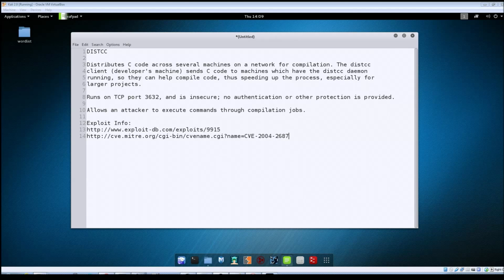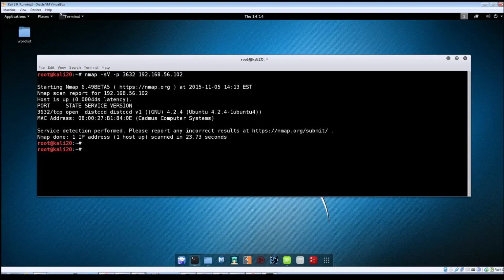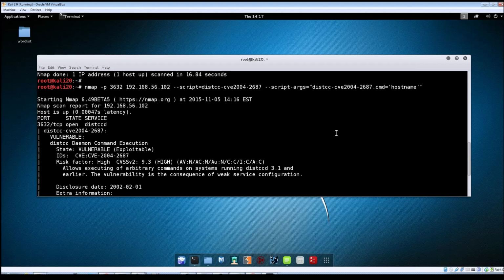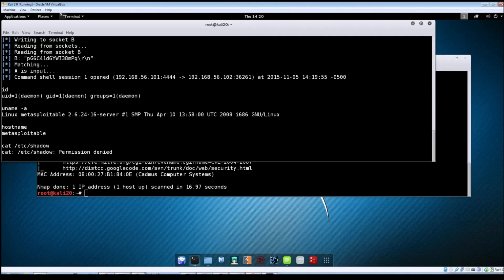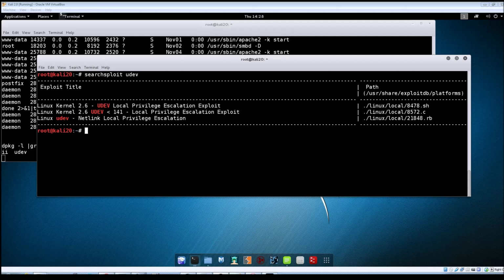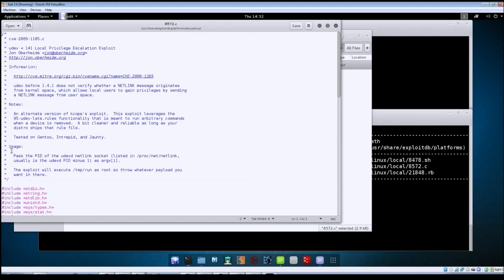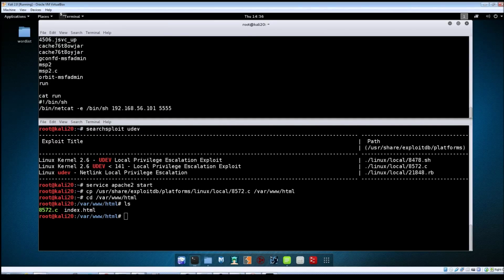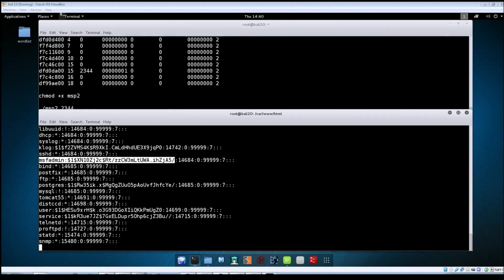How To - Metasploitable 2 - DISTCC + Privilege Escalation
This video shows how to gain access to Metasploitable using a distcc exploit, then escalate privileges to root using an exploit against udev.

Keep up with video announcements!

-Jason